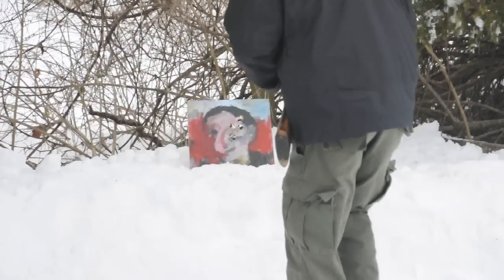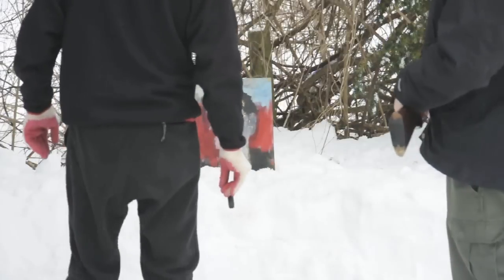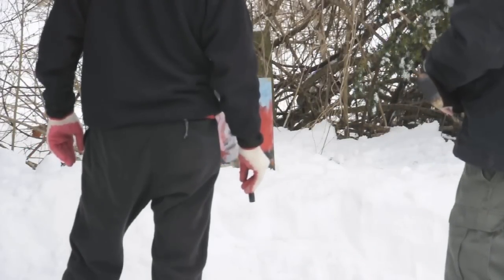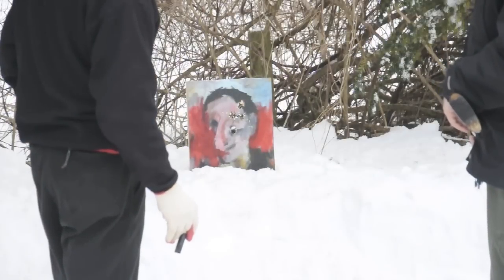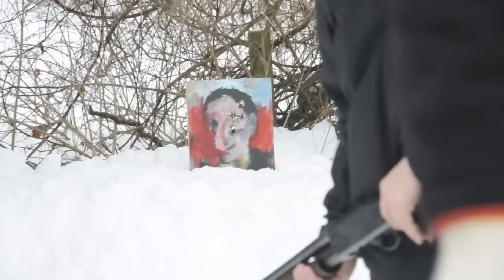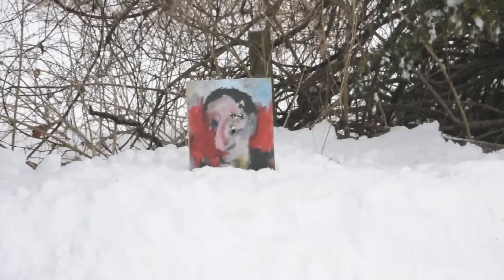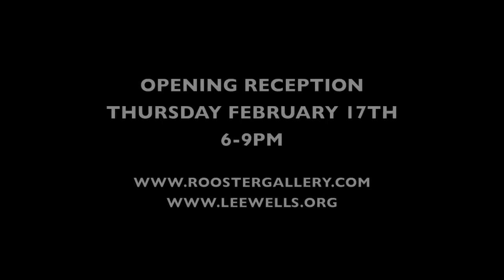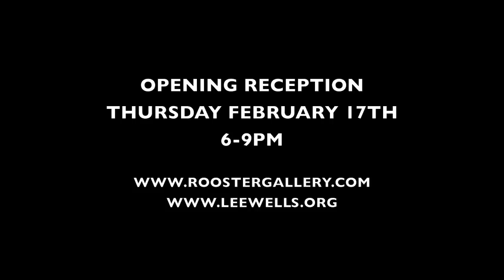Action For Freedom - New Works by Lee Wells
Rooster Gallery Contemporary Art announces "Action For Freedom, New Works by Lee Wells", featuring new video action paintings from the "Soul Series", opening on Thursday February 17, 2011.

Lee Wells (born 1971), offers a complex intermix of images which engage issues of war, sexuality, freedom and liberation. Deeply rooted in the history of painting and dialogue of the Avant-garde, "Action For Freedom", presents portraits of humanity as an attempt to create order within the chaos, confusion and wonder of the early 21st century.

Wells' immersive high definition works for "Video Forest" are currently on view through 2014 at the Kimpo International Airport, Seoul, Korea, and was most recently commissioned by the Guggenheim Museum to write an essay on new video art and the Avant-garde.

His artworks have been exhibited internationally for over 15 years, including the 51st Venice Biennale; PS1/MoMA, New York, NY; and the State Hermitage Museum, St Petersburg, Russia. In addition, other Wells' works are held by the Art Institute of Chicago, Chicago, IL.; the National Center for Contemporary Art, Moscow; the Walker Art Center, Minneapolis, MN.; U.S. Army Military History Institute, Carlisle, PA.; Hana Bank, Seoul, Korea, and numerous private collections.

Exhibition Information

Artist: Lee Wells
Reception: Thursday, February 17, 2011, 6 -- 8pm
Exhibition Dates: February 17 to March 13
Hours: Tuesdays, Wednesdays, Thursdays, Fridays, Saturdays and Sundays from 12pm to 8pm. Closed Mondays.